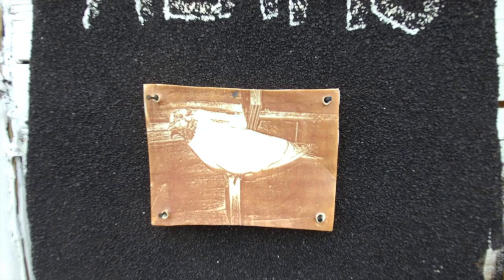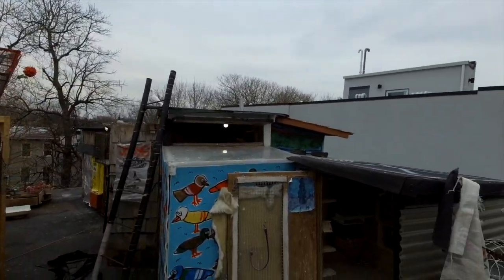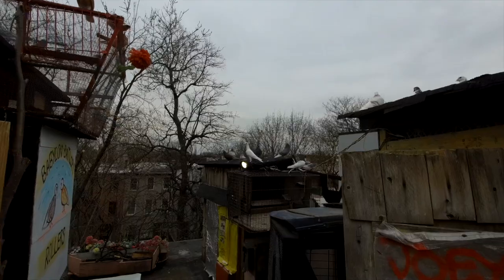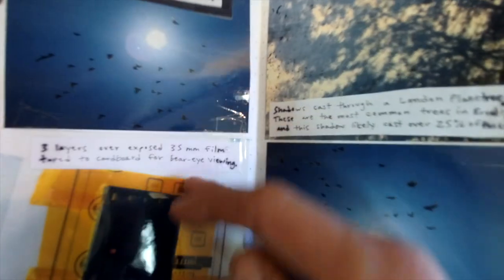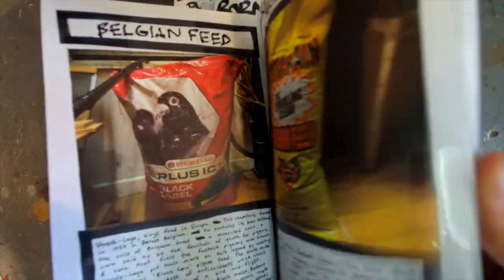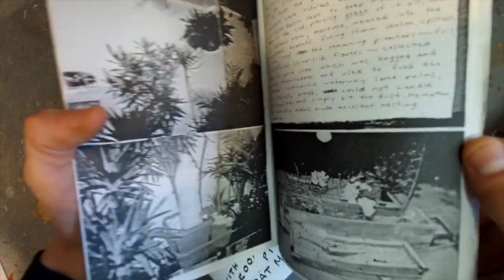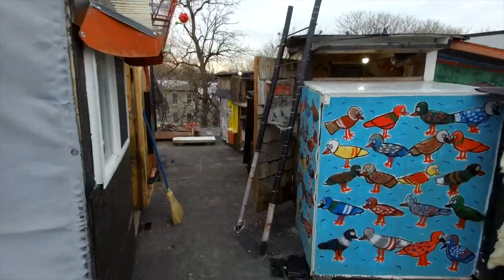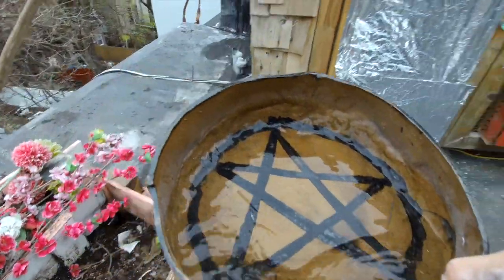BABYLON PIGEONS #13 - Photocopying Pigeons!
Printing zines on the roof! I crane my favorite xerox machine, a Canon PC735, onto my roof and print copies of beautiful pigeons wings onto porcelain. The porcelain tablets will be high-fired in a gas kiln and will become immortal pages of the book of the roof..
Bushwick chapter of Satan Ceramics.

Babylon Pigeons
Issue 13
April 2019
by Pat McCarthy